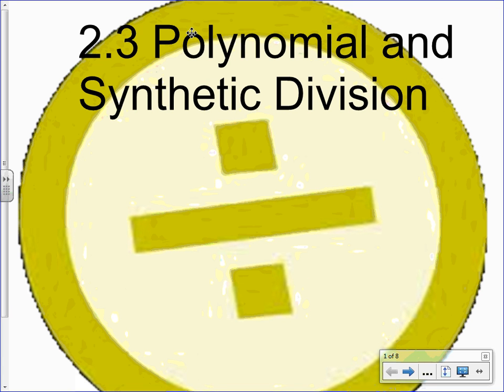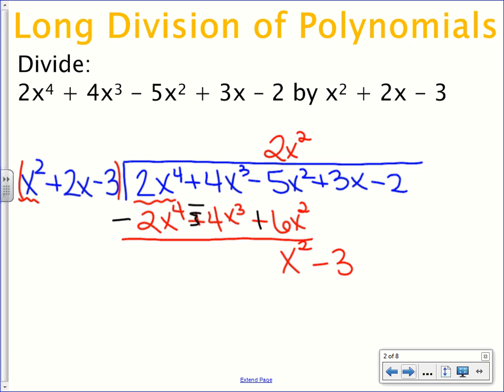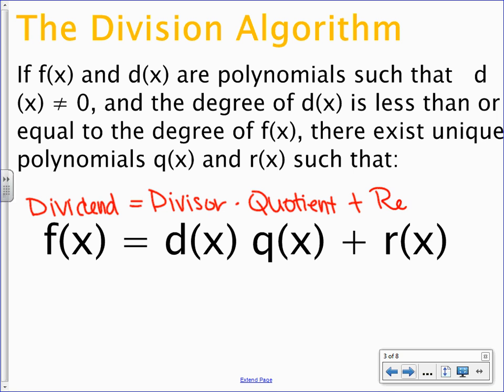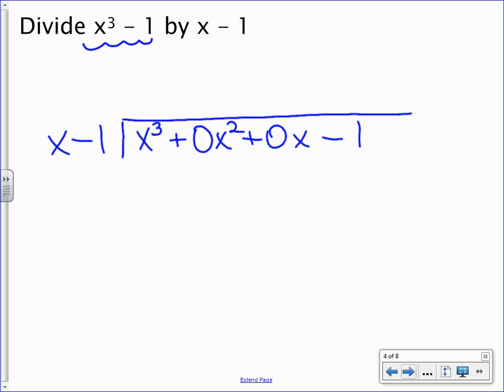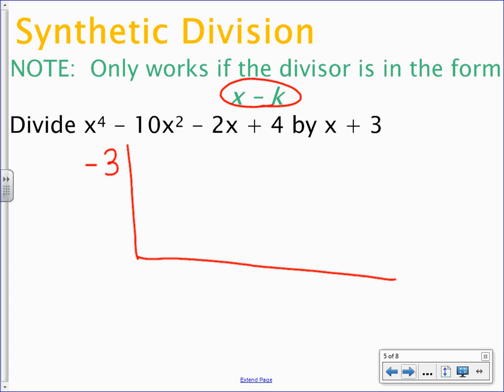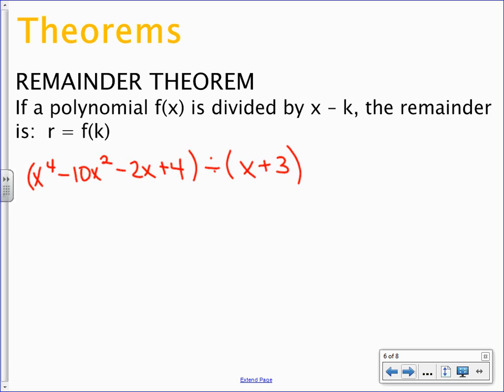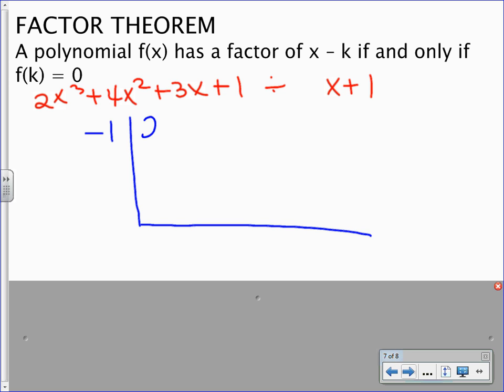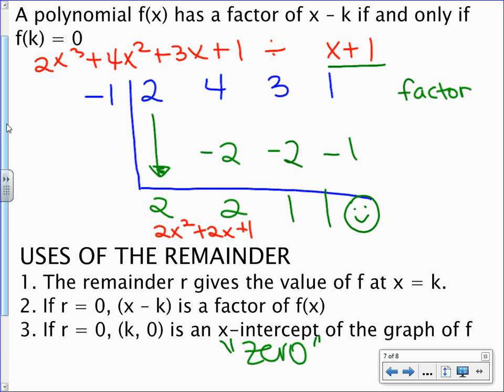2.3 Honors Pre Calculus Notes